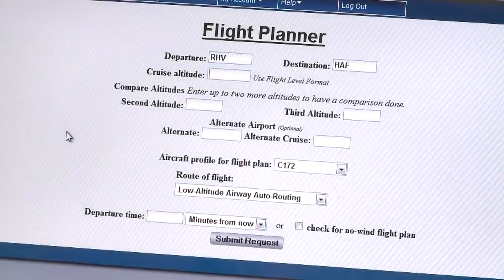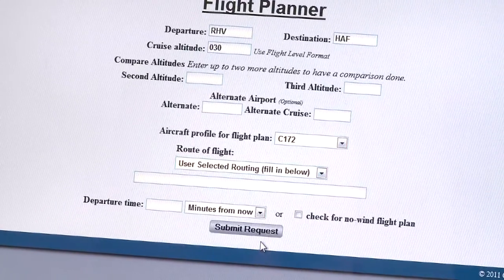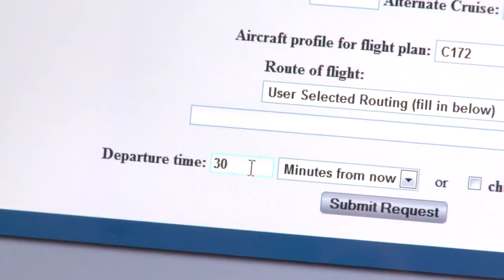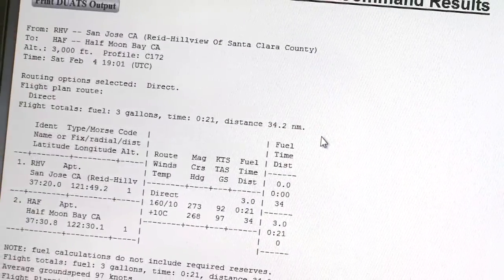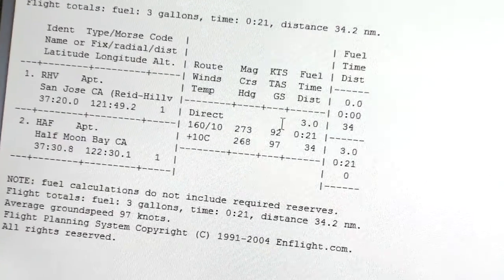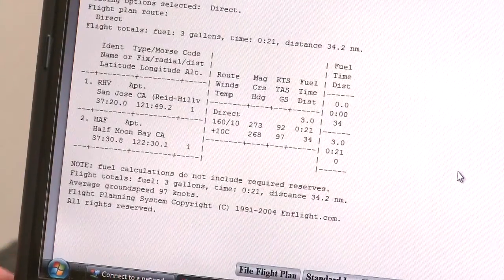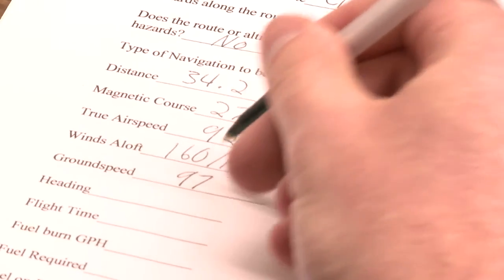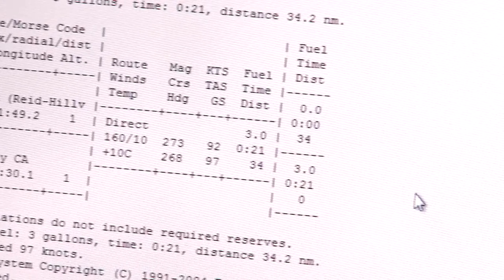How to Be a Pilot - Flight Planning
for the complete flight training course.

is a comprehensive aviation training video designed to help those interested in learning how to fly, student pilots and private pilots. In the course certified flight instructor Brendan Quinn-Narkin takes you step by step through the process of planning a flight and then flying in a Cessna 172 through congested airspace. If you are interested in becoming a pilot and thinking about attending a flight school, this is a great way to get started. If you are a student pilot working on your private pilot license, this is a great way to prepare for your next flying lesson. If you are a private pilot this video course can help you prepare for your next flight review.

The flight training video starts out in disc 1 with all of the detailed flight planning involved for a flight from the Reid-Hillview airport in San Jose, CA to the Half Moon Bay Airport which is on the Pacific coast, just South of San Francisco. The preflight planning involves gathering information from aeronautical charts and the airport facility directory. Important airport information is collected from the terminal chart including: radio communication frequencies, field elevation and runway information. There is a review of the airspace along the route. This flight involves flying in class D, C and possibly class B airspace. Your flight instructor  shows you how to identify different types of airspace on aeronautical charts and goes over the rules for each class of airspace with you.  Next, using the Cessna 172 POH (pilots operating handbook) your flight instructor shows you how to calculate takeoff and landing distance and how to perform a weight and balance calculation.  Now it's time to learn more about aviation weather. Your flight instructor puts his phone on speakerphone as he calls a flight service station for a standard weather briefing.

Now it's almost time to go flying but first, this flight involves flying in some complicated and congested airspace so your flight instructor provides you with a radio communication tutorial in which he provides you with techniques to ensure that you sound like a professional on the radio.

Next we head out to the airplane and take a look at the Cessna 172 which we will be flying. This starts out with sitting in the cockpit and going over all of the Cessna 172 cockpit instruments. The cockpit tutorial if followed by a demonstration of how to perform a preflight inspection and that concludes disc 1 of the course.

Disc 2 includes the entire flight from Reid-Hillview to Half Moon Bay. This includes the taxi, run-up, takeoff, cruise, descent and landing. The camera follows the flight instructors every move so that you see exactly how to fly a plane. You also get to hear all of the radio communication with Air Traffic Control.  This provides you with dozens upon dozens of examples of how to sound professional on the radio.

For disc 3 we get back into the Cessna 172 and fly back to the Reid-Hillview airport. Once again you get to hear all of the radio communication including requesting flight following. The flight takes us directly over Stanford University and we fly directly over the San Jose airport (SJC) while looking down at airline jets below us. As you land back at RHV your flight instructor talks you through  his process for an ultra smooth landing.

for more info and to watch additional sample videos.